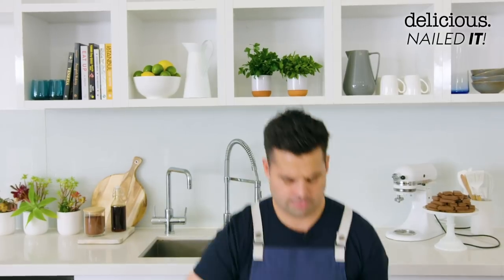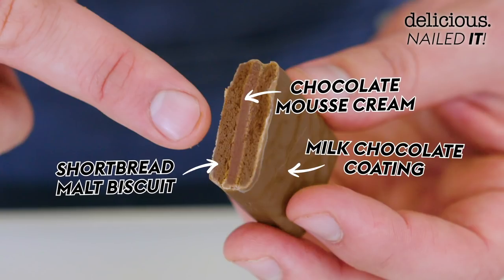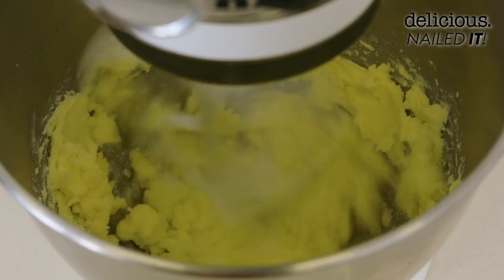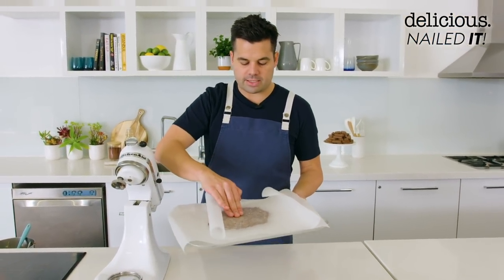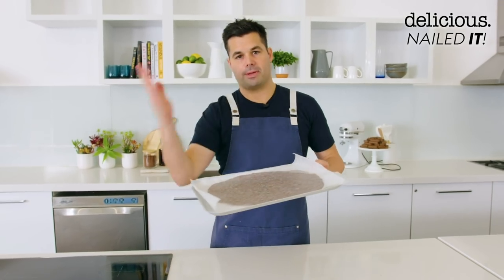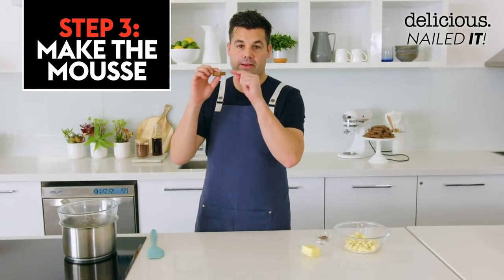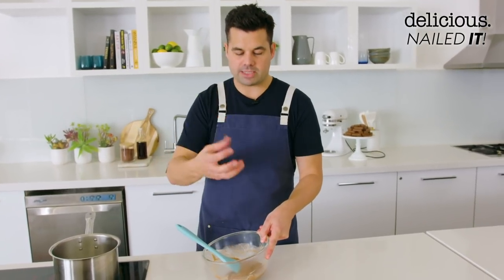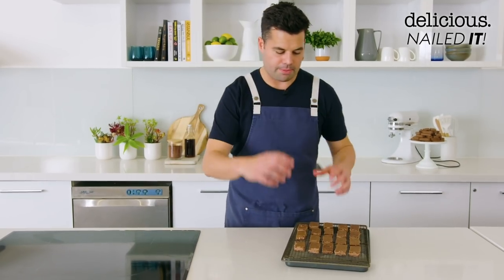Wazza Attempts to Recreate The Original Tim Tam Biscuit | delicious. Australia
Wazza's on a mission to crack the recipe for the original Tim Tam, an iconic Australian biscuit. But will he succeed? Australia?